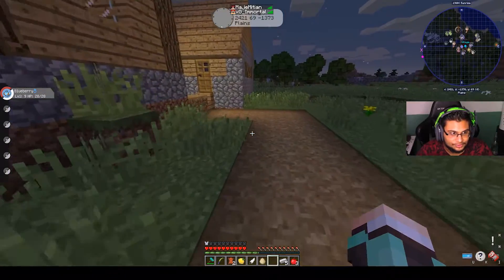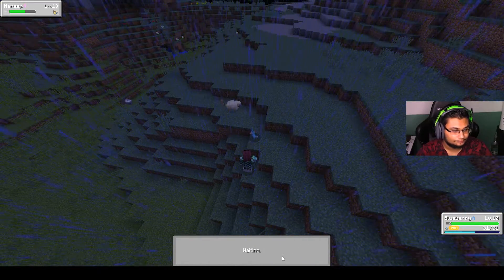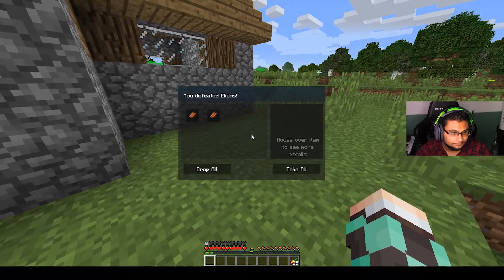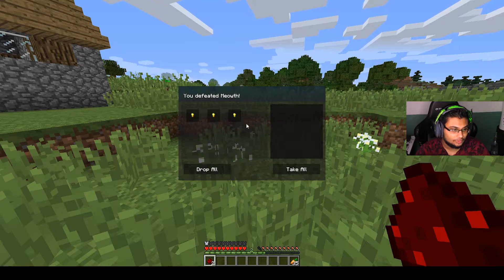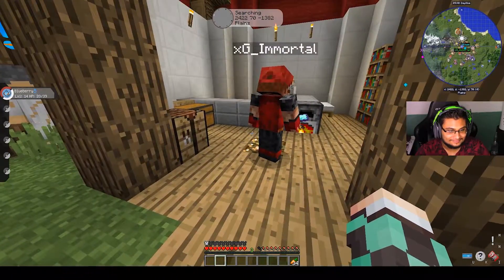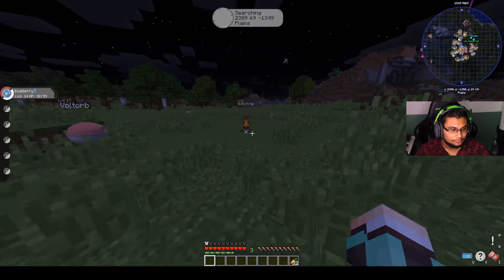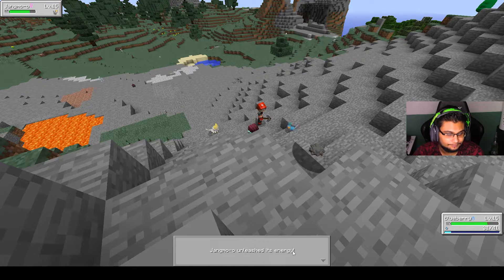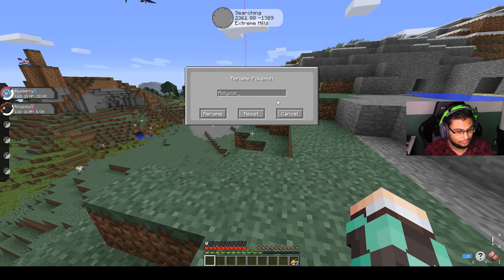FINALLY CAUGHT A NEW POKEMON!!! | PIXELMON PLAYTHROUGH PART 3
Welcome To Maje!!

OVERVIEW: FOUND ON THE PIXELMON WIKI!!!

Pixelmon adds many aspects of the Pokémon games into Minecraft, including the Pokémon themselves, Pokémon battling, trading, and breeding. Pixelmon also includes an assortment of new items, including prominent Pokémon items like Poké Balls and TMs, new resources like bauxite ore and Apricorns, and new decorative blocks like chairs and clocks.

For most of these features, Pixelmon attempts to match the mechanics of the Pokémon games as closely as possible, including battle mechanics that match the mechanics in the Generation 7 Pokémon games. However, some aspects of Pixelmon are original and deviate from the Pokémon games, such as a breeding mechanic where Pokémon require a suitable environment around them in order to breed.

Unlike in the Pokémon games, Pixelmon does not use the "random encounter" method (e.g., tall grass, caves) for encountering Pokémon. Instead, Pokémon spawn naturally in Overworld, and a player can engage these wild Pokémon in battle. By default, normal Minecraft mobs are disabled and do not spawn when Pixelmon is installed, although they can be enabled by editing Pixelmon's config file.

Poké Balls can be purchased in Poké Marts (which spawn in towns) in exchange for PokéDollars, just as they are in the Pokémon games. However, Poké Balls can also be crafted after the player acquires Apricorns and iron. The method for crafting Poké Balls is detailed on the Poké Balls page.

Most other items from the Pokémon games, including Medicine, held items, and TMs, can be obtained from several different sources:

Crafting certain items.
PokéLoot chests, which serve the same purpose as item-filled Poké Balls in the Pokémon games.
Defeating boss Pokémon, Mega Evolved wild Pokémon that will always be several levels higher than the player's Pokémon.
The Pickup Ability, which gathers items the same way as in the Pokémon games.
Poké Marts, which can sell Medicine and TMs.

Please, Please, Please leave a comment on what else you would like to see, it would help us greatly!